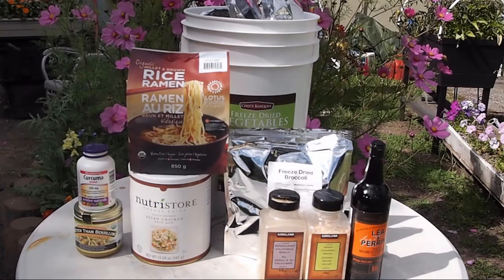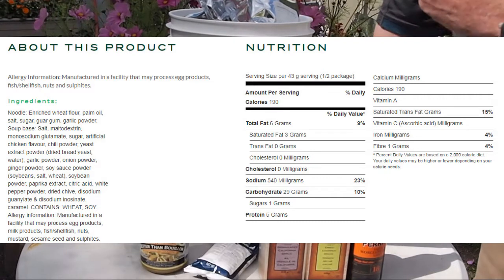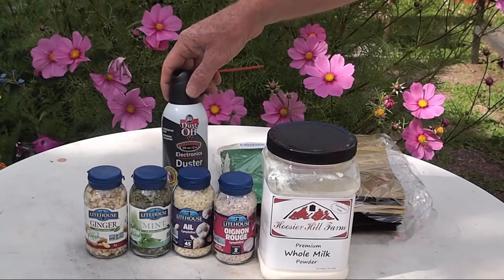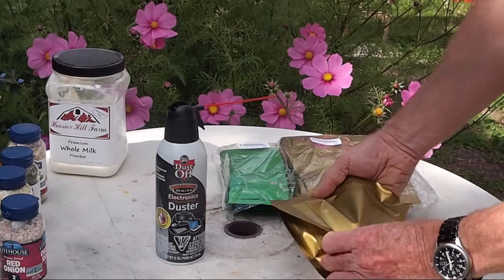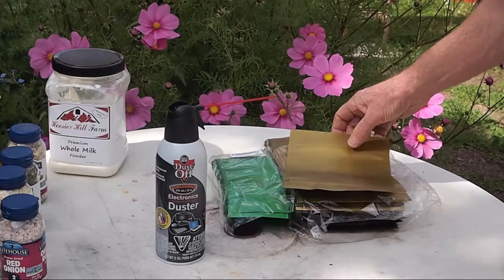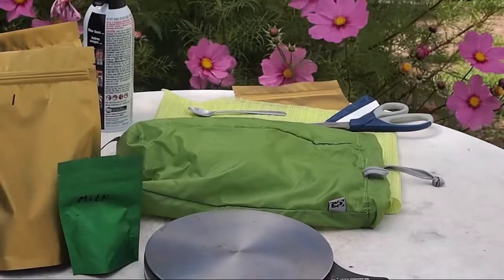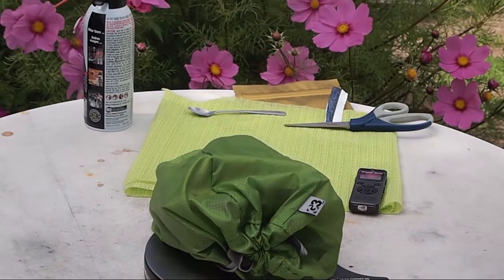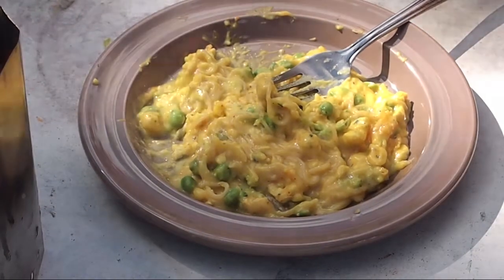Backpacking and Camping Gear - S01E02: Healthier ""Ramen Bomb"" nutritional ultralight alternative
I've been rather bemused watching the plethora of video channels that give advice about the best way to go about ultra light hiking and backcountry travel procedures. I've found that many opinions about poles, quilts, tents, wildlife, etc., etc., differ considerably from mine. When I saw one about a 'Ramen Bomb', I thought I should at least compile a diatribe into a recipe video in the interest of public safety. With the amount of salt and other nasty ingredients, that is aptly named a 'bomb', or perhaps more aptly called a 'stroke bomb'!

Based on my formative years in school where I studied nutritional biochemistry, and my professional career working both frontcountry, mid-country, and backcountry, I thought I might be able to offer a better alternative. While not Keto, this is a recipe and how-to for making a delicious low sodium Chicken Ramen or Sourdough pasta dish to support Ultra-light backpacking trips that will give you your carb/protein fix while at least adding some fibre which you can customize to your own preferences. This is a much healthier alternative to the questionable 'Ramen Bomb', and is very economical to make using 'economy of scale' to purchase your ingredients from sources such as Costco, Amazon, and Ali Express. Think of this as a template upon which you can modify to suit your own needs, tastes, and nutritional requirements.

00:00 Ingredients sourced from Costco
04:00 Ingredients from Amazon, and packaging from Ali Express
06:20 Ingredients for the first part, Package #1: Pasta, Chicken meat, spices, and seasoning's (4 minute boil)
10:20 Ingredients for package #2: Tumeric, Freeze dried Veggies, etc. (post boil stage)
14:00 Mixing whole milk powder (caveats)
14:33 Selecting some optional fresh ingredients for weekend or short hikes
14:45 Chicken Broth
15:02 Miso
15:30 Kimchi and probiotics
16:07 Weight: 355g for 2 people
16:50 Preparing milk mixture
17:10 Measuring water into pot
17:30 Measuring fuel into alcohol stove to support a 5 minute boil
17:37 Using a USB lighter to ignite in windy conditions
17:50 Adding packet #1 when water starts to boil
18:30 Adding packet #2 after 4 minutes of boiling
18:50 Adding milk
19:00 Adding the chicken broth, and the optional fresh ingredients (miso, kimchi, butter, etc.)
19:35 Bon Appetite!
19:45 End Roll (using pack horses to fetch water in backcounty).